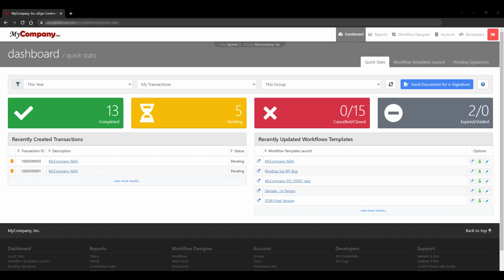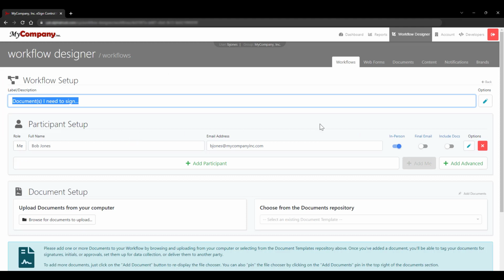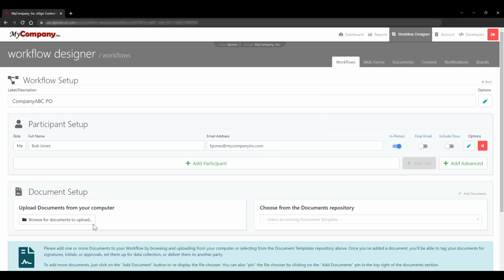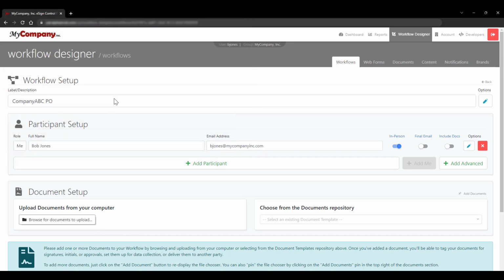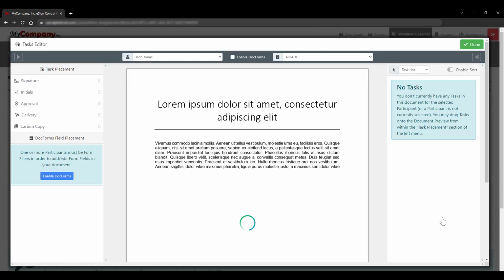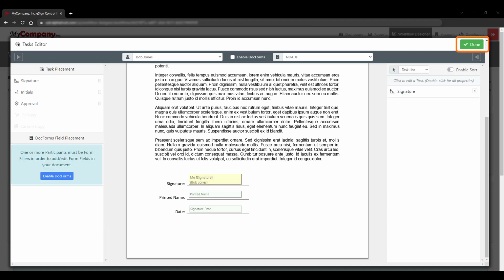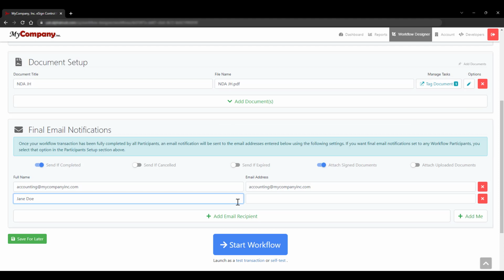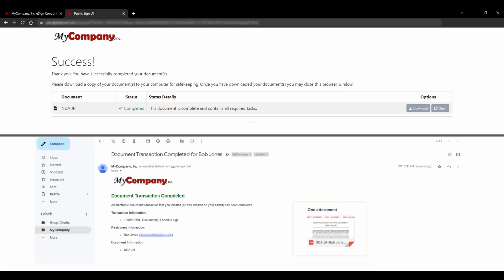Ad Hoc Workflow: Sign & Send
Tutorial on how to use the Sign & Send ad hoc workflow.